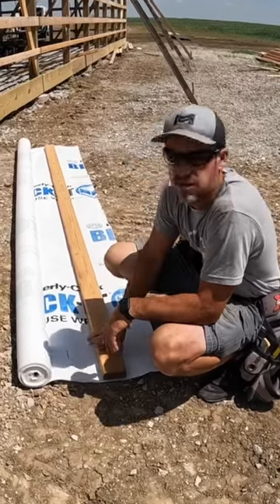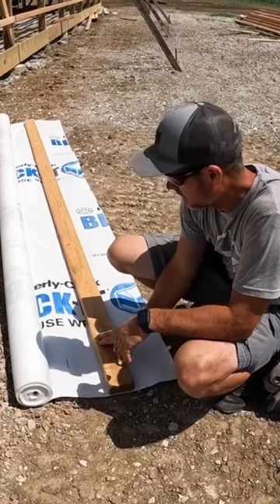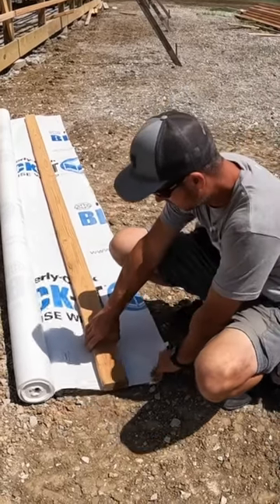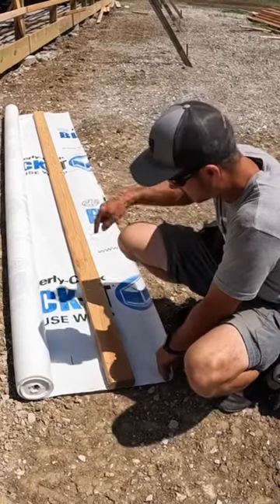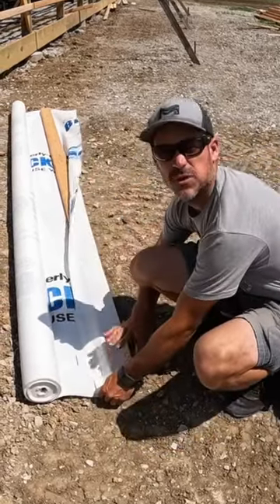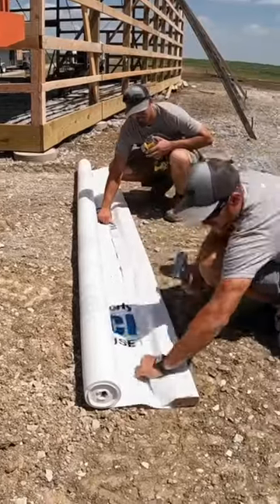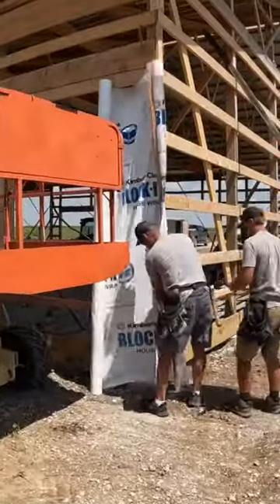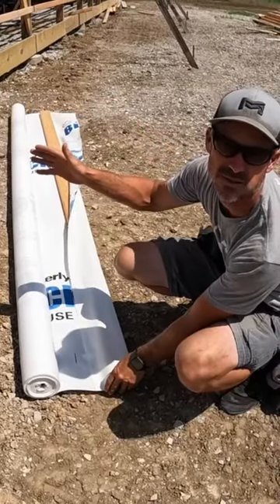HOUSE WRAP Tip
Great house wrap tip especially when windy or crew of one.